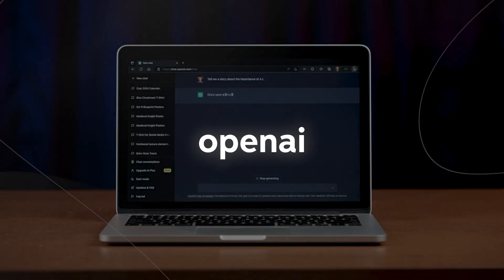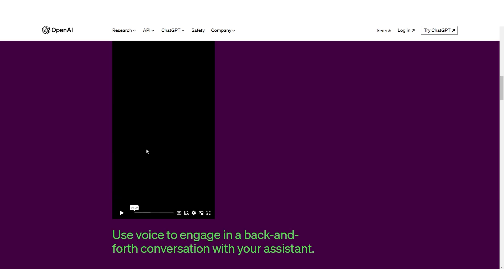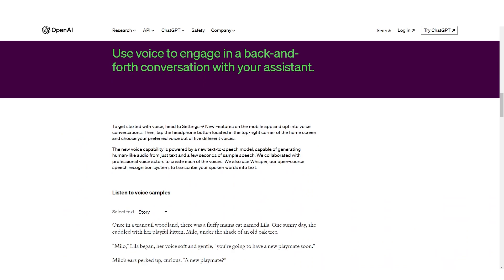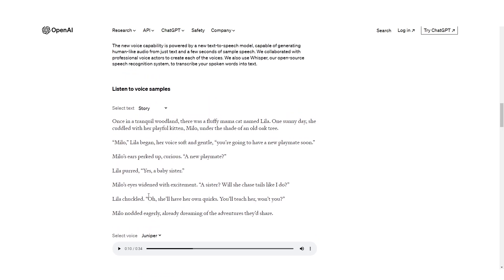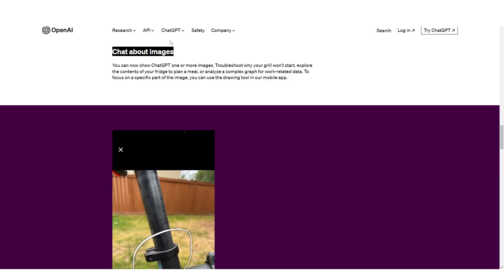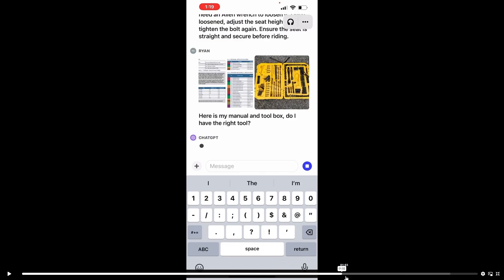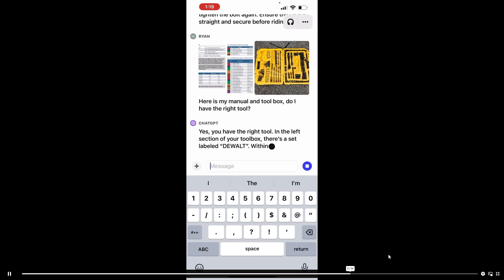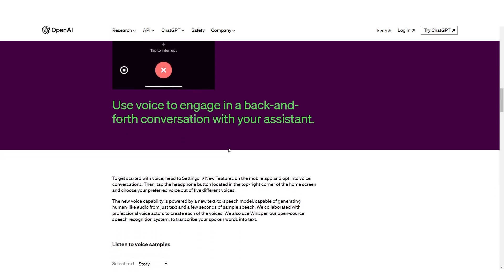ChatGPT'S New 'VISION AND AUDIO' Stuns The ENTIRE AI Industry! (Now RELEASED!)